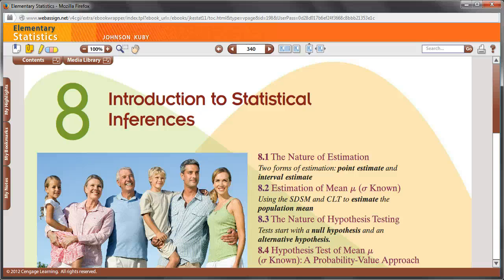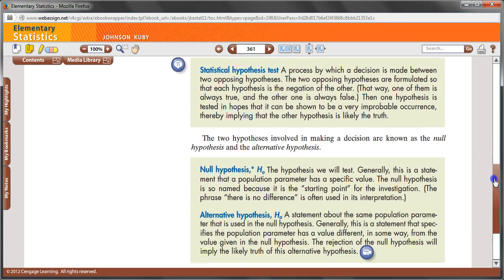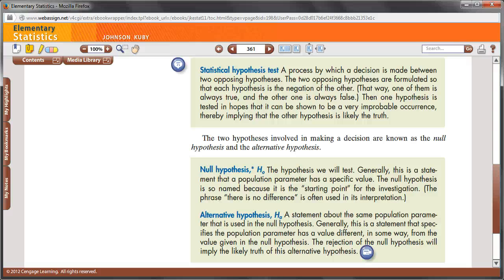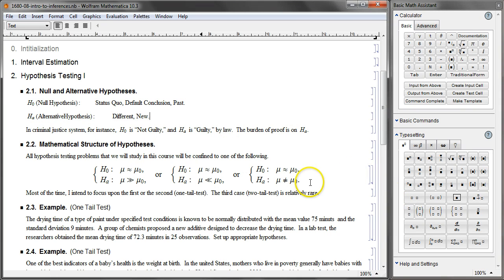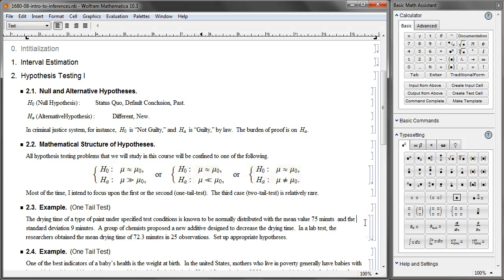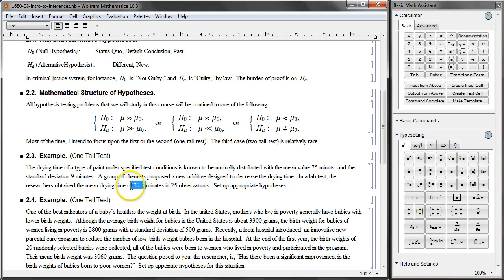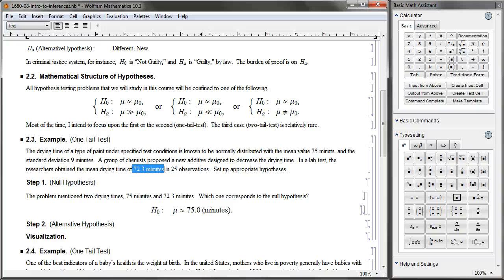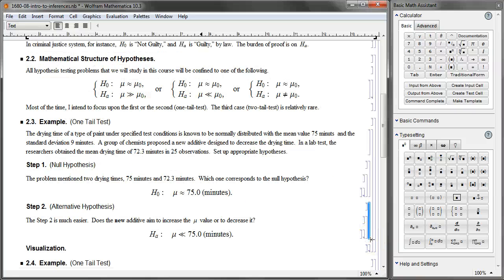1680 08 hypo 1